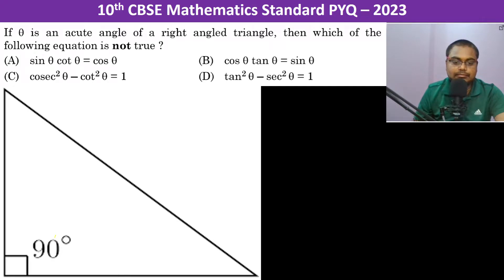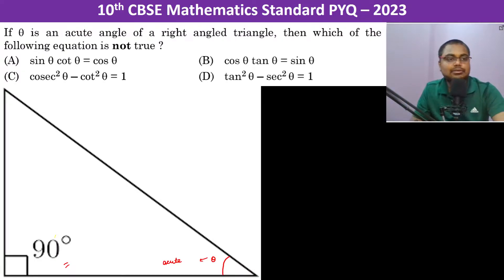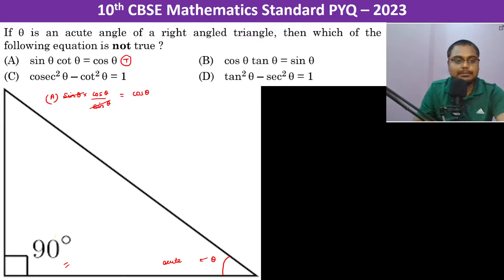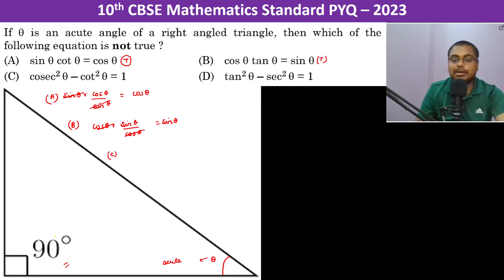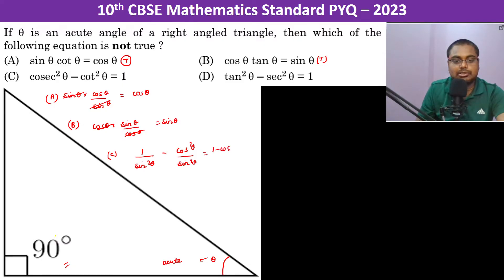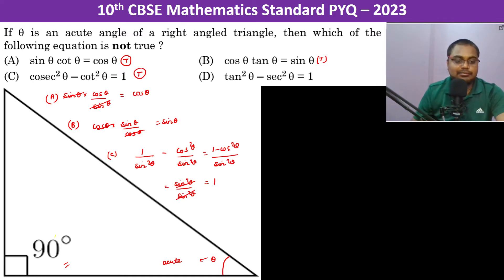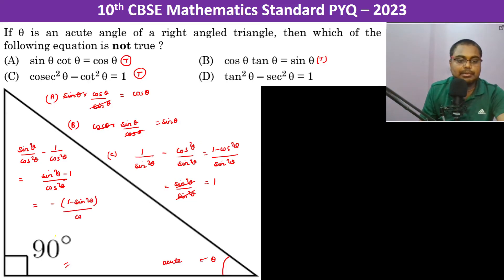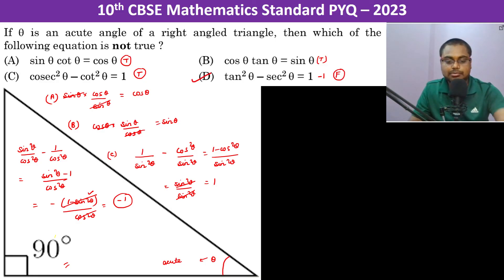If theta is an acute angle of a right angled triangle, then which of the following equation is not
If theta is an acute angle of a right angled triangle, then which of the following equation is not true?